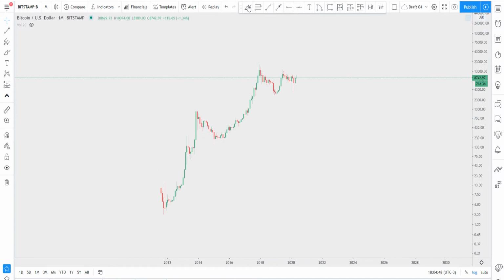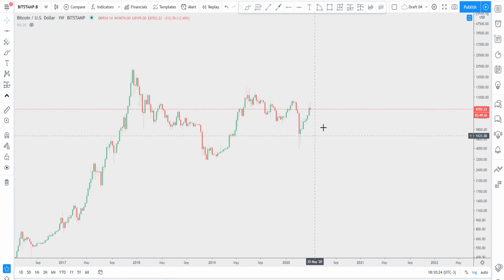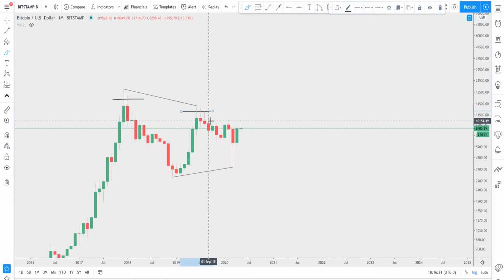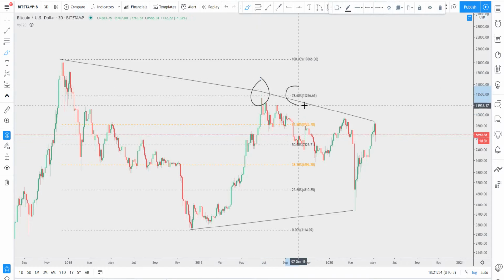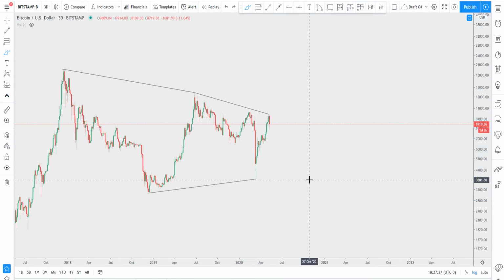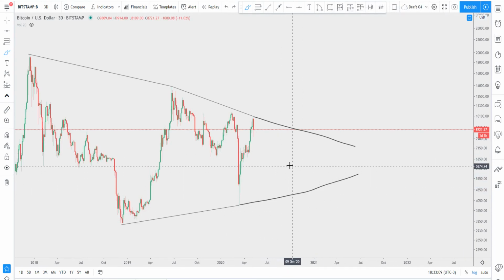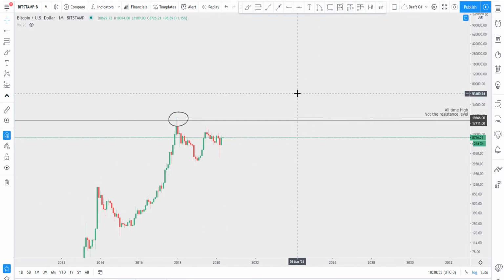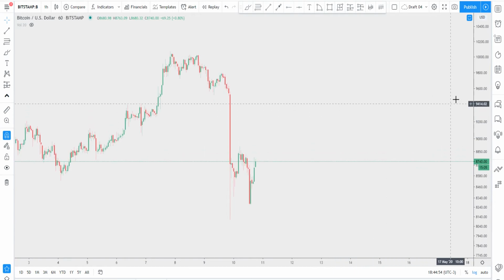Bitcoin - Technical Analysis / 001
Cryptocurrency Analysis - From A to Z

The Champions Club is a community for traders and investors.

For a deeper analysis of the markets, cryptocurrency, stocks, commodities, and forex, consider joining my private group on Discord.